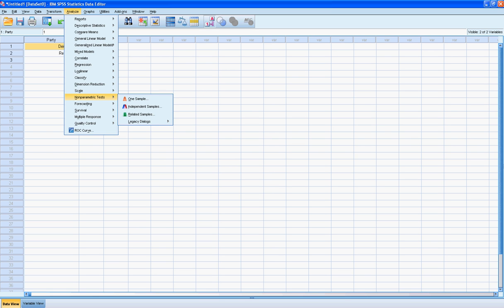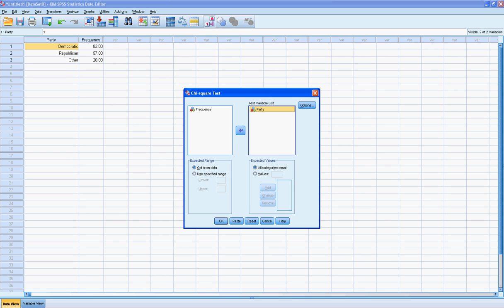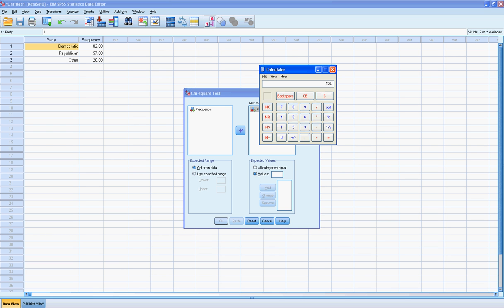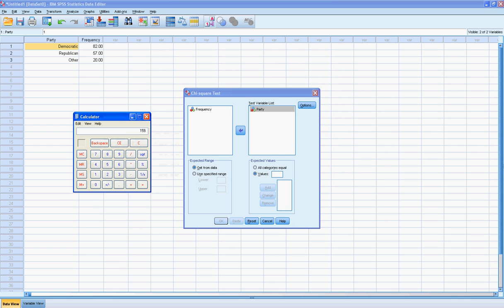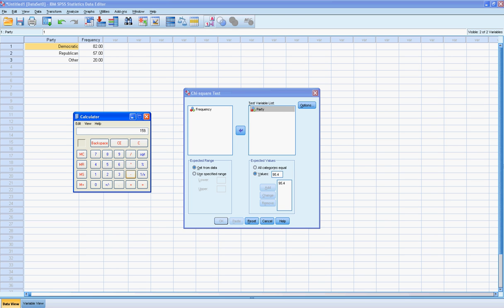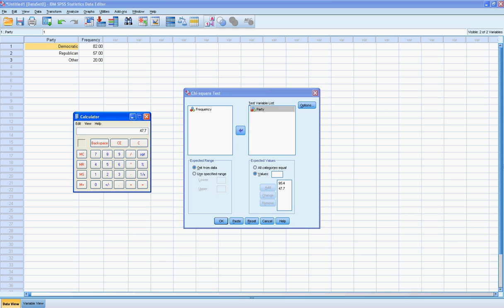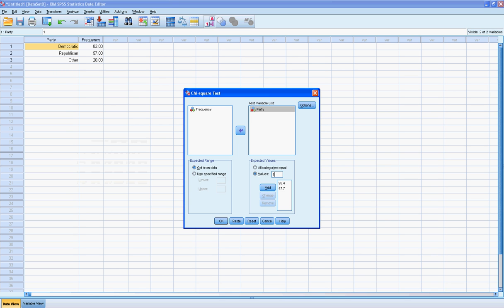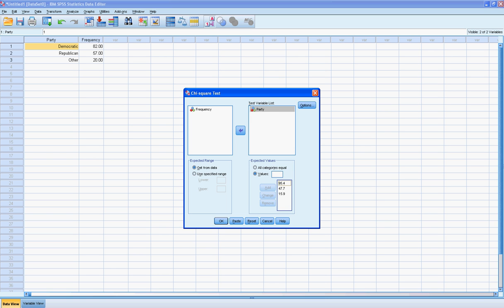Chi-square Goodness-of-fit Test in SPSS